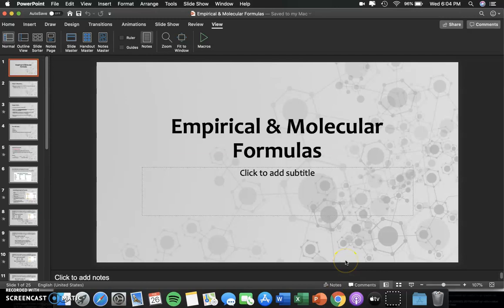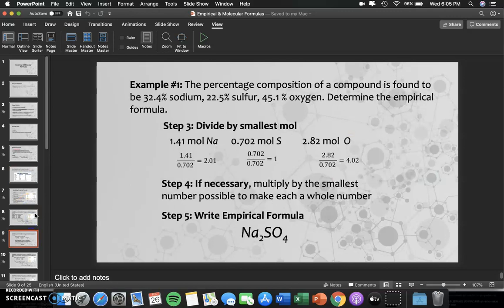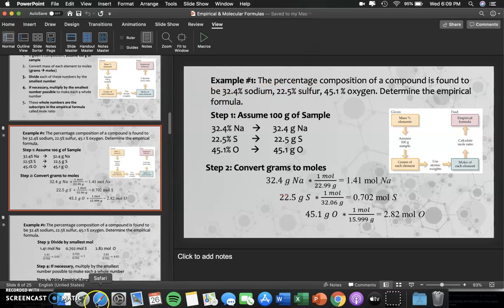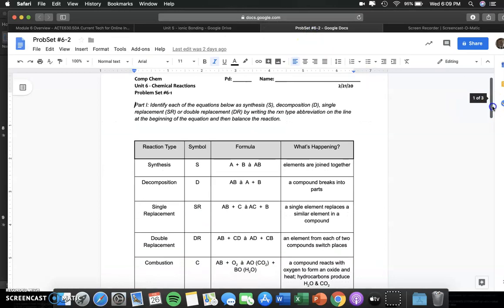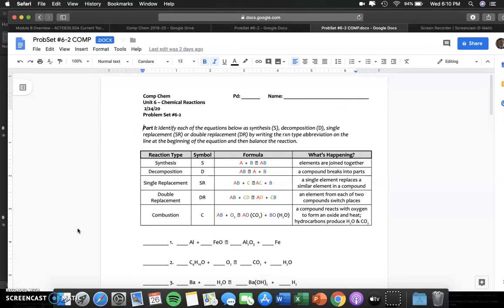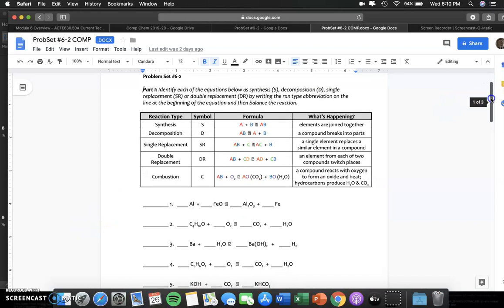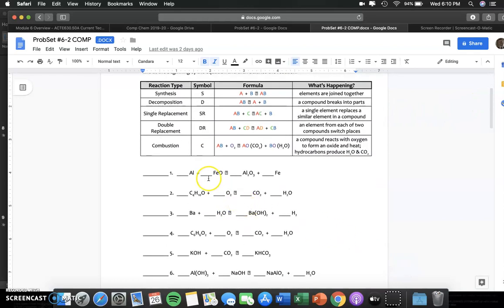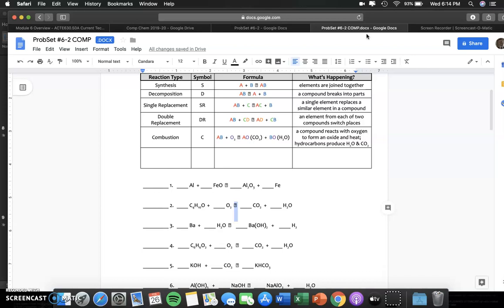ACTE 630 - Module 6 - Accessibility Evaluations